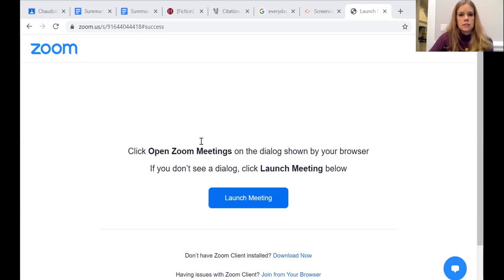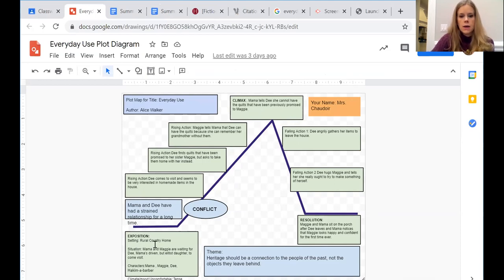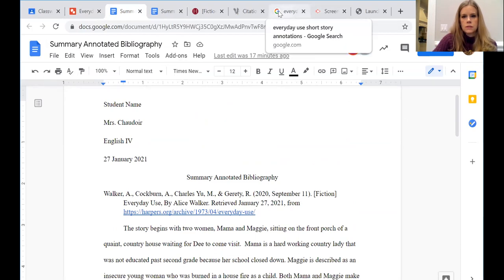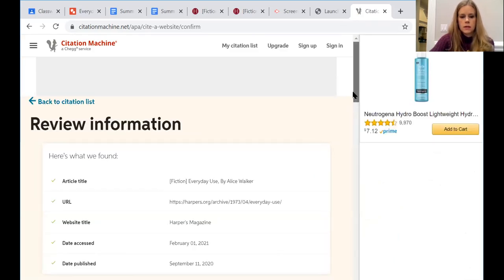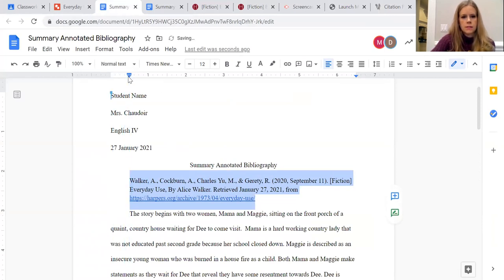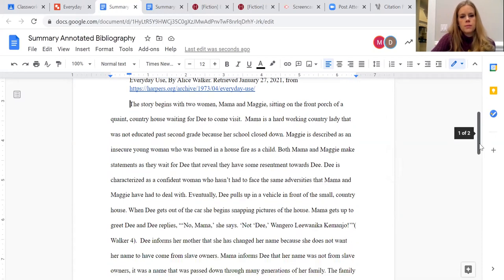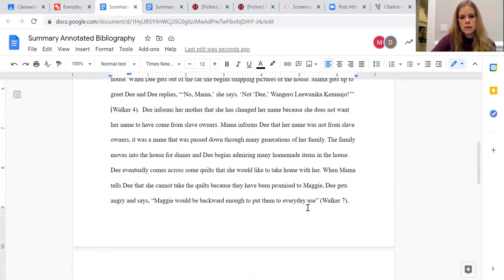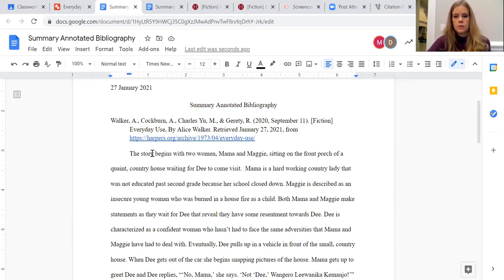Summary Annotated Bibliography